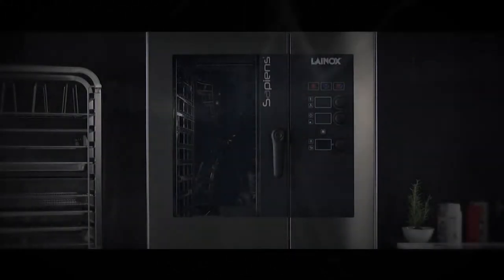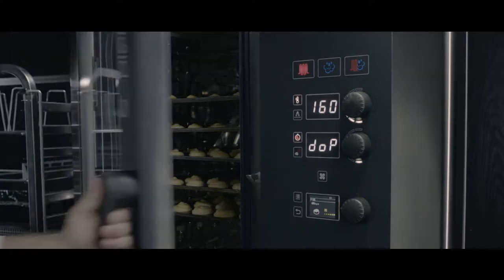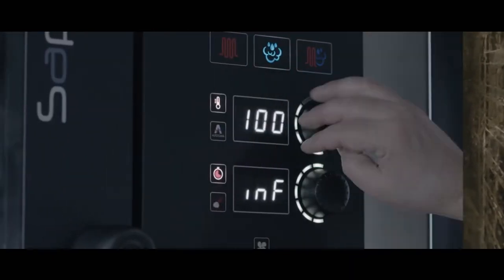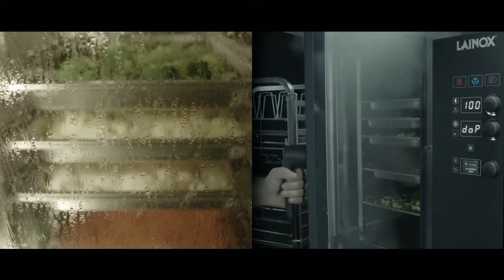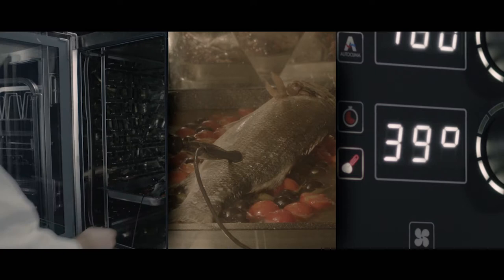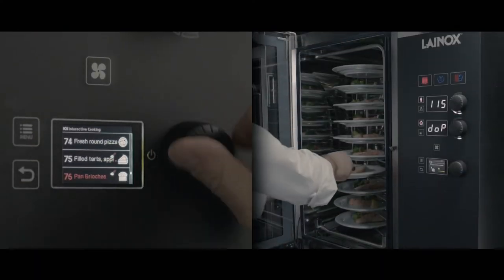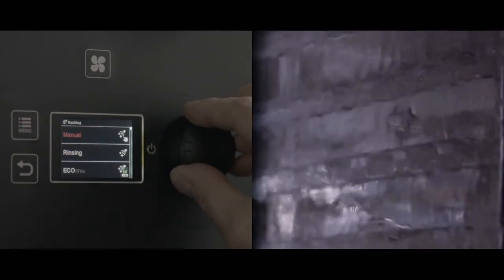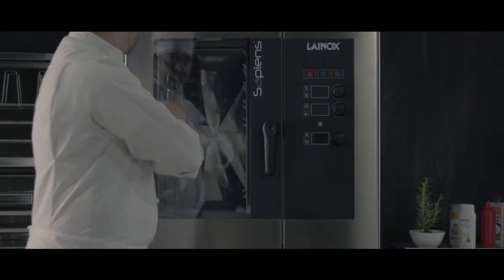Sapiens Reloaded Promo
The brand new and improved Naboo combi oven!